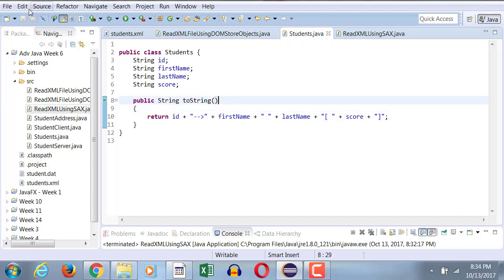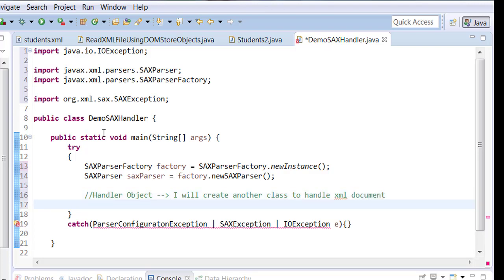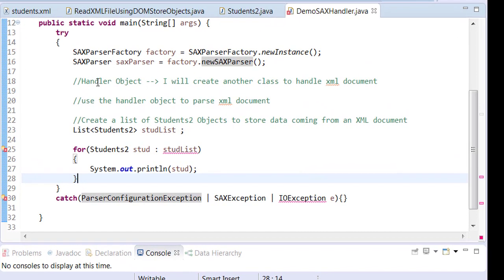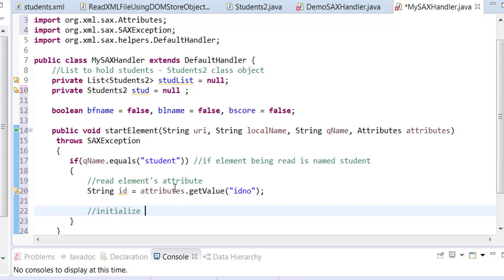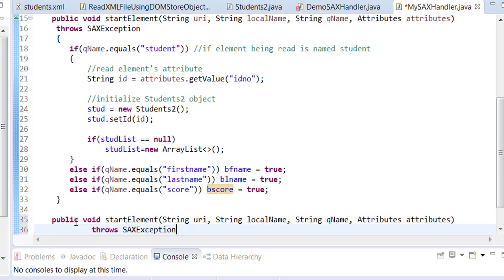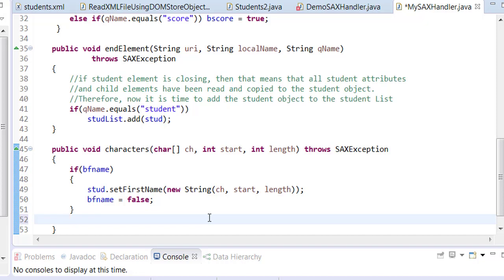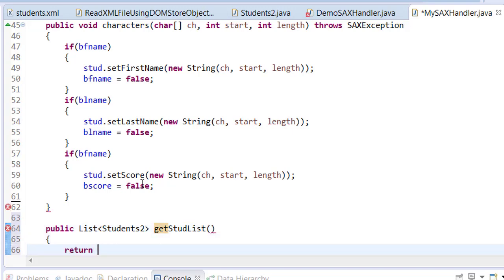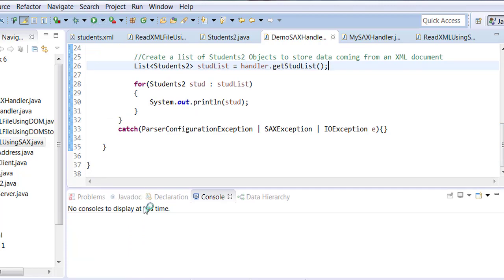XML to Java Mapping using SAX